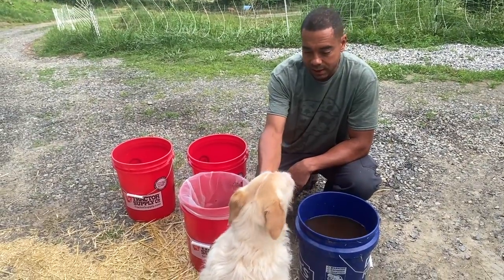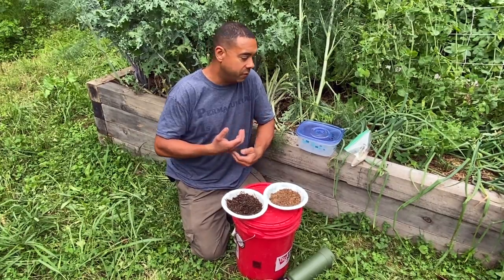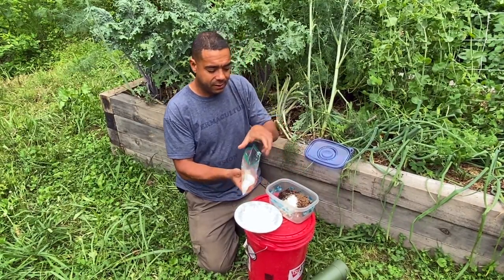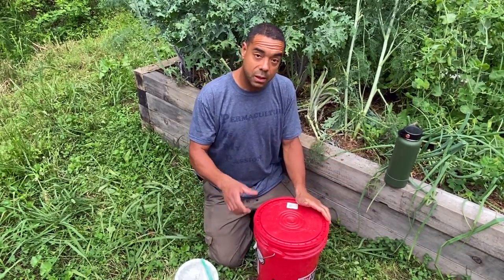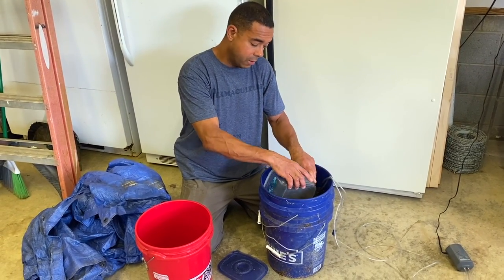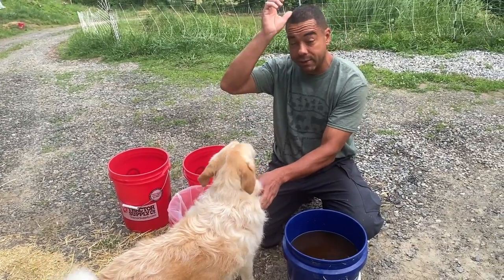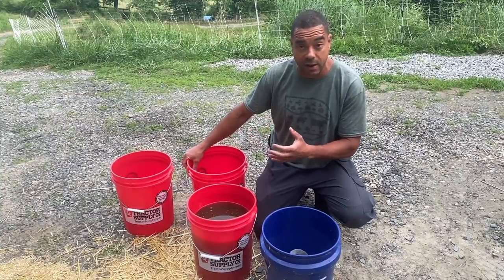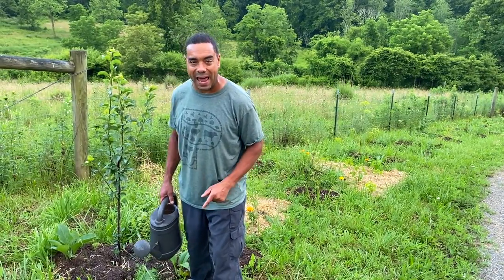Fungal Dominant Compost Tea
In this video, we show you how we make AND use fungal dominant compost tea!